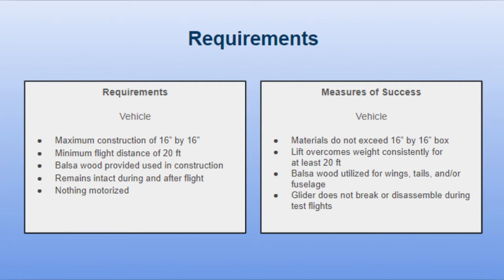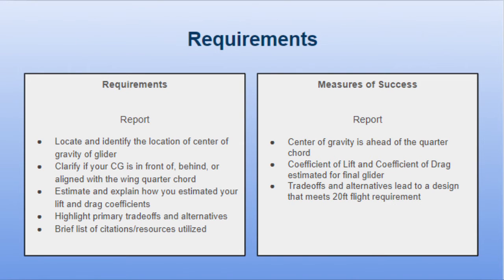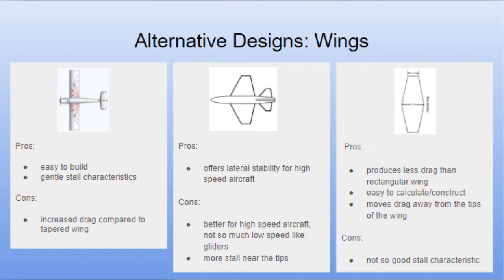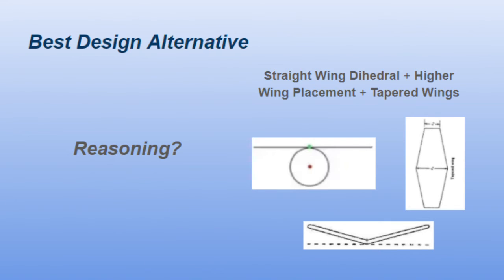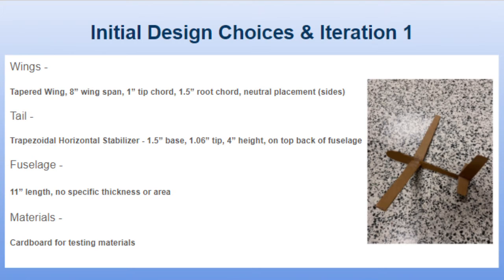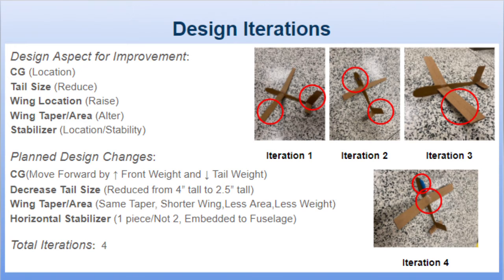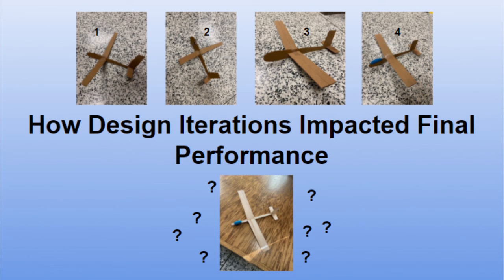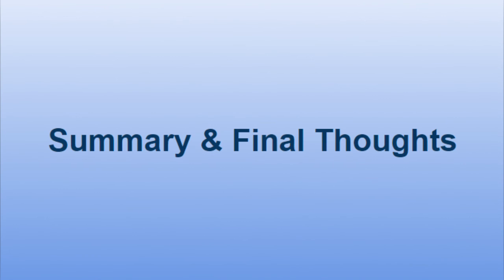AE 1601 Video Report - The Flying Squirrel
Section G